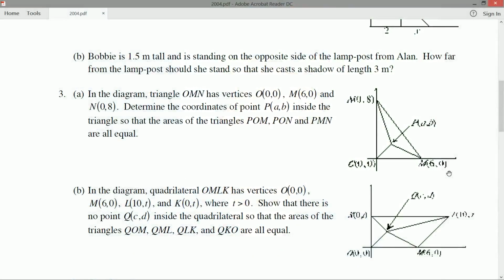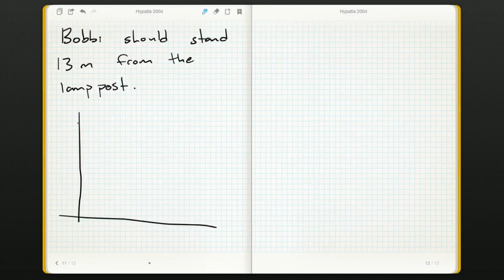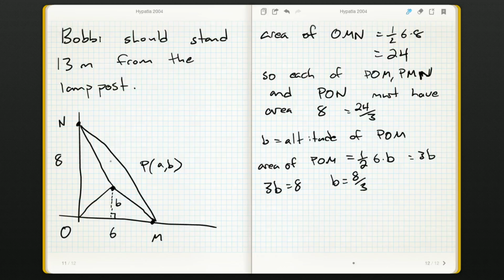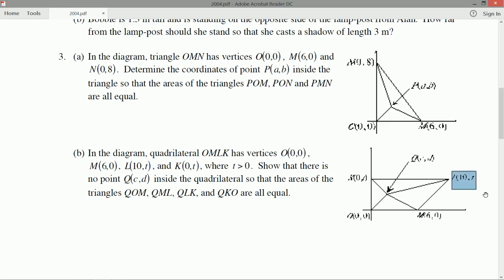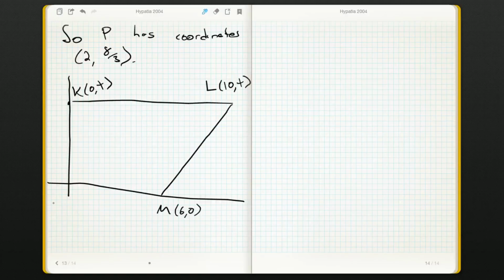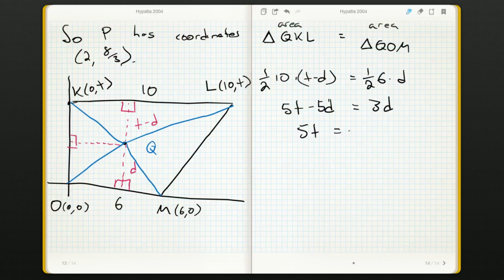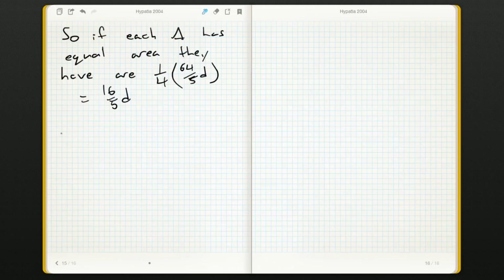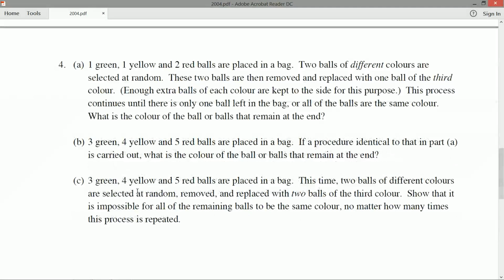Hypatia 2004 3